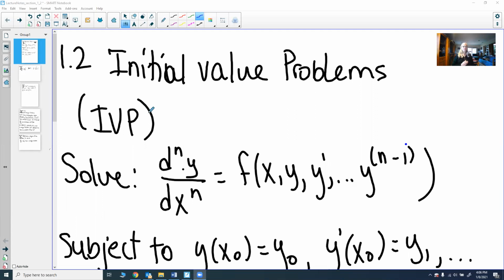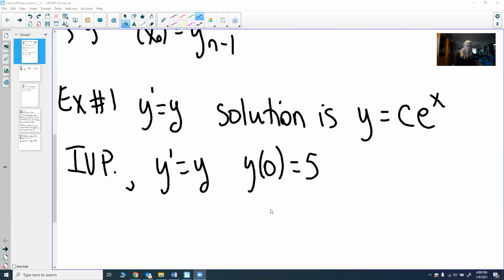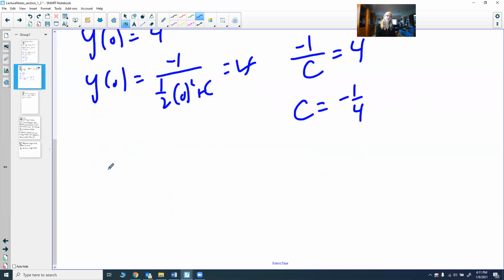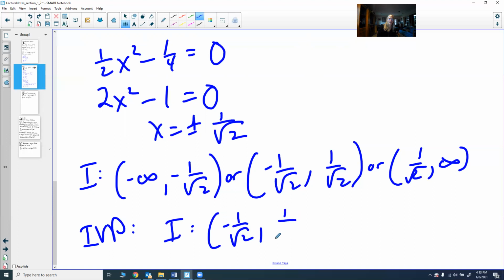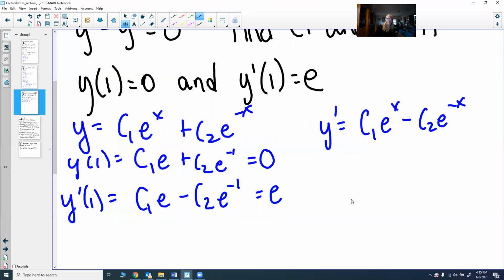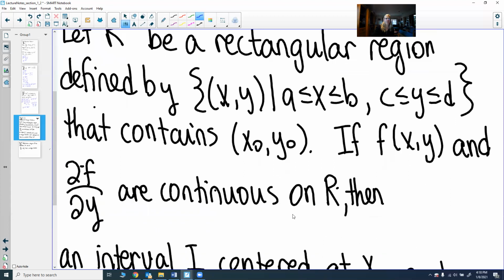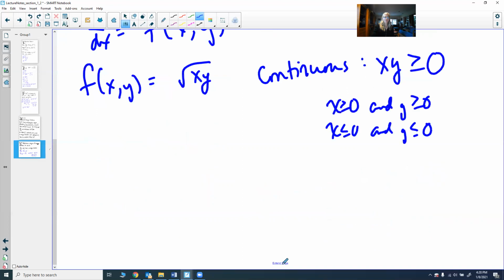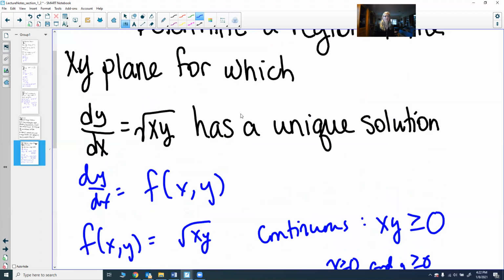Basics of Initial Value Problems in Diff EQ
This video is an introduction to initial value differential equations. It follows section 1.2 from the Howard Zill textbook called the First Course in Differential Equations.